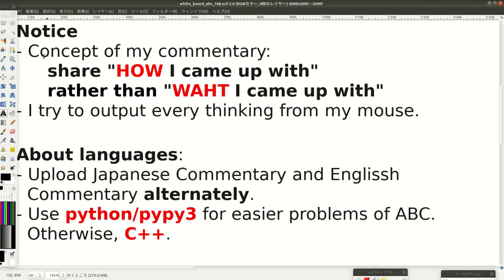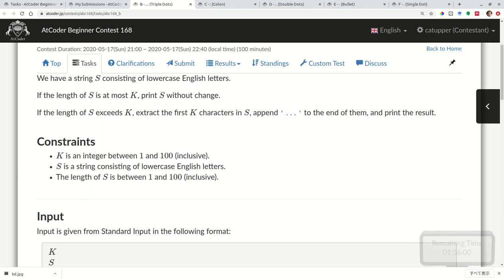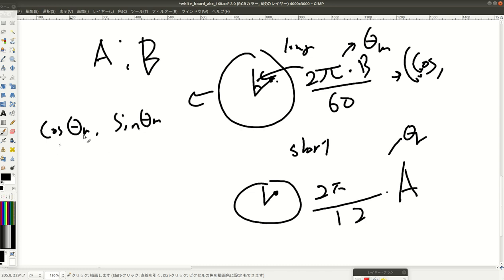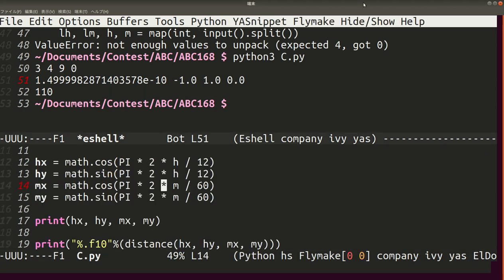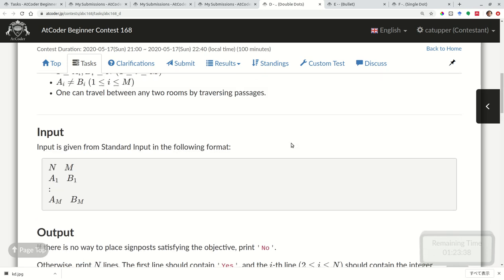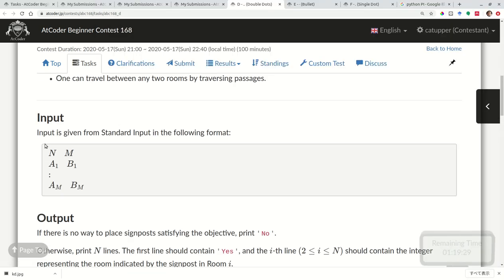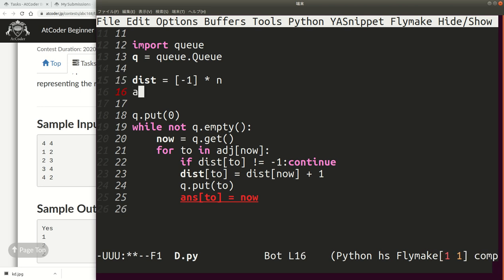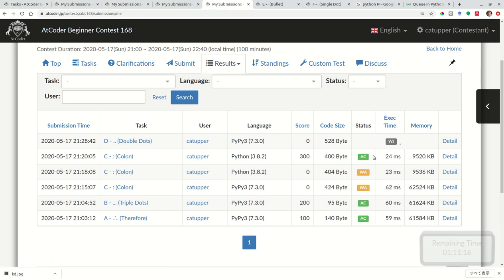【English Live Commentary】AtCoder Beginners Contest 168 Problem A to D【catupper】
Hi I'm catupper（かつっぱ）; participated,  Atcoder Beginners Contest Round 168.

Important Info:
I decided to use pypy3 if I need.

I got several WA with Problem C, so I sometimes go back to Problem C after 15:26.